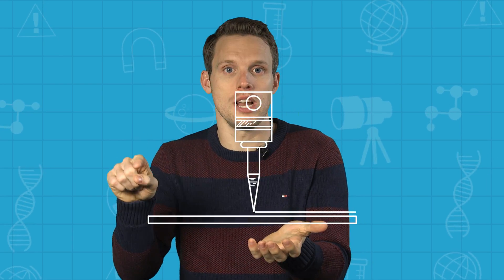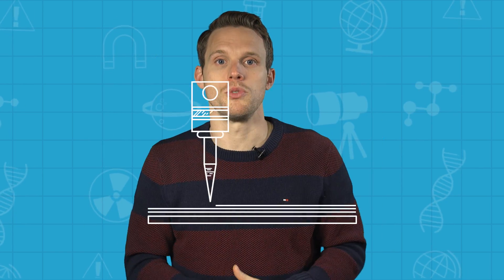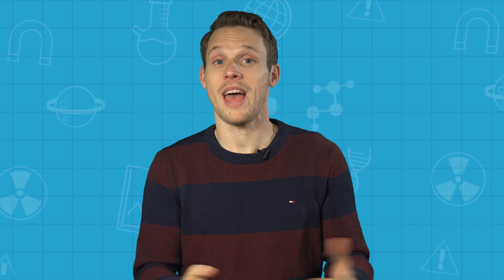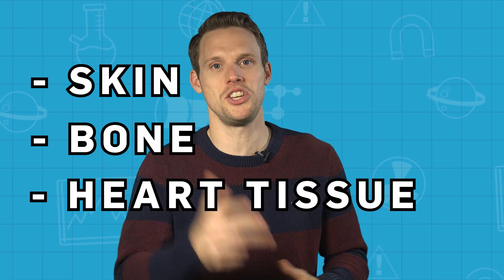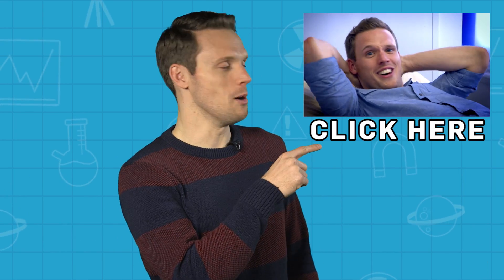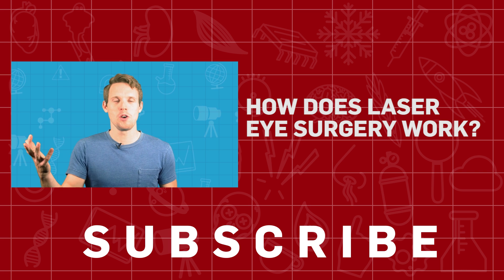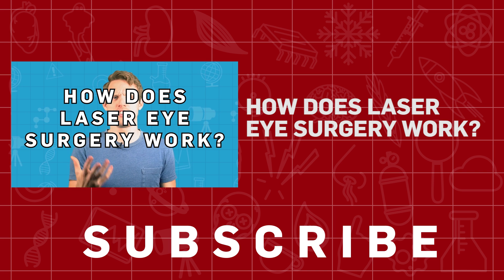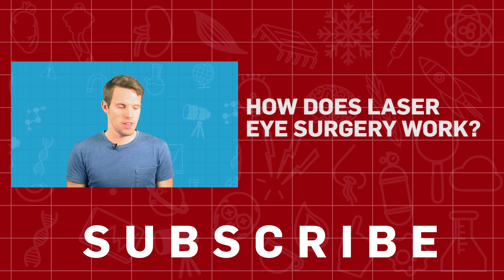Can You 3D Print Organs? | Earth Science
Greg Foot explains whether or not we could actually 3D print organs. What would you 3D print?